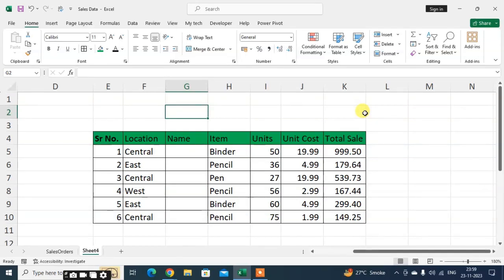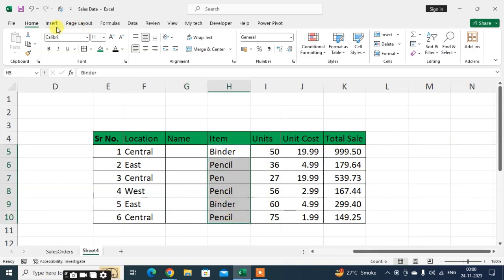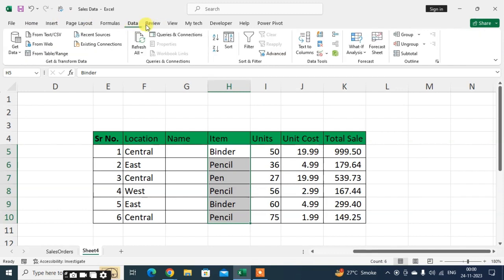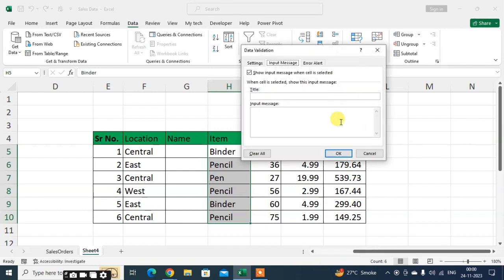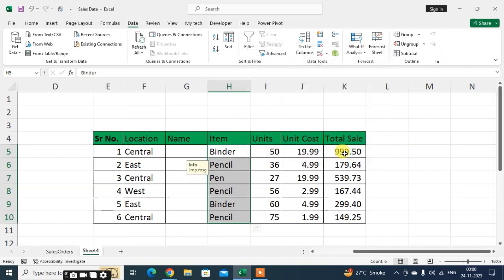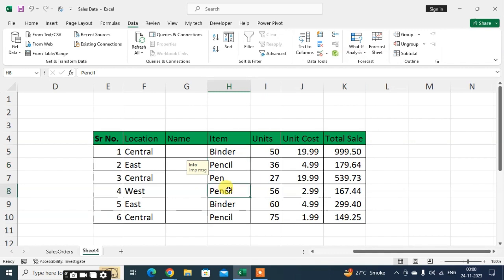How To Use Input Message In Cell Of Excel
in this video we will see how to use input message in cell of excel let's start this is my Excel data in this name column I already use input message to enter the name in upper case so if you want to use the input message in other column so let's start how it's done just select the column click on the data tab click on in data tools data validation click